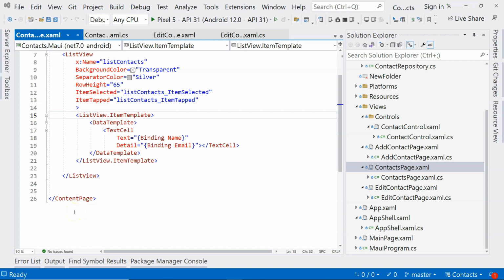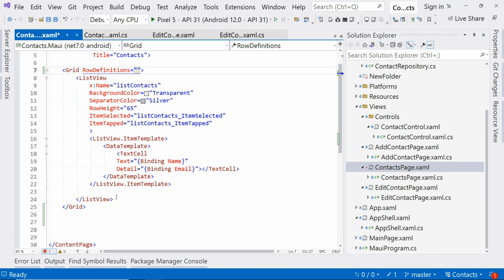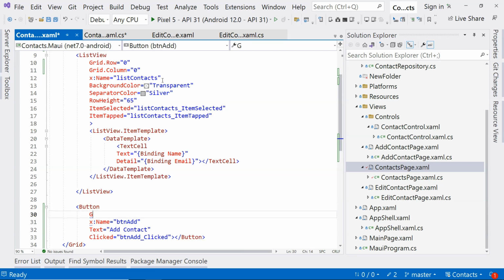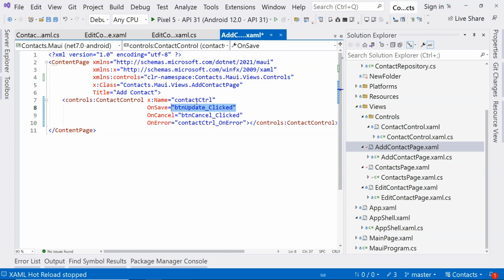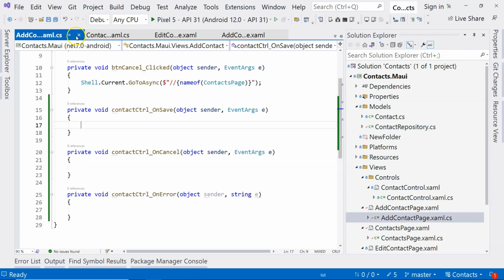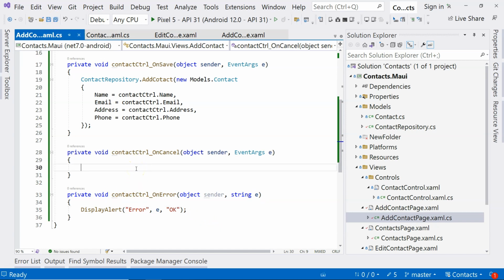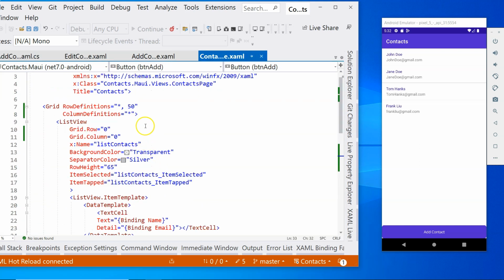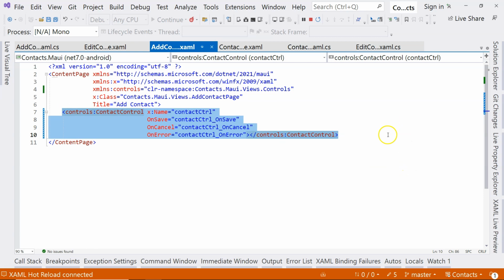15. Grid Layout and Use reusable control in .Net Maui